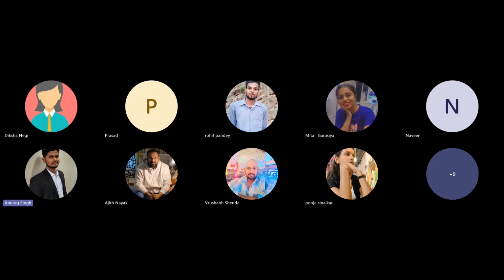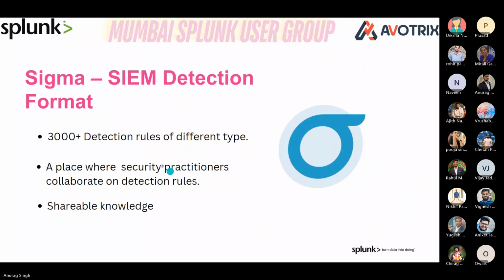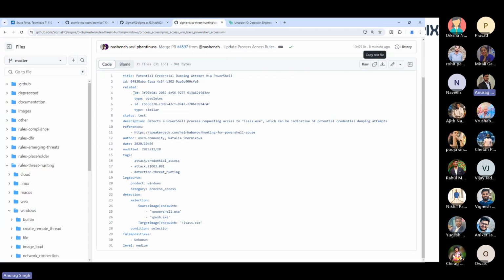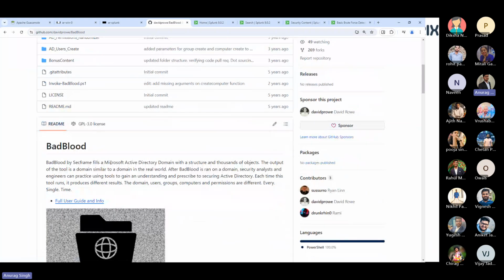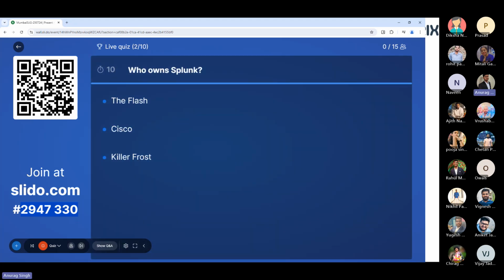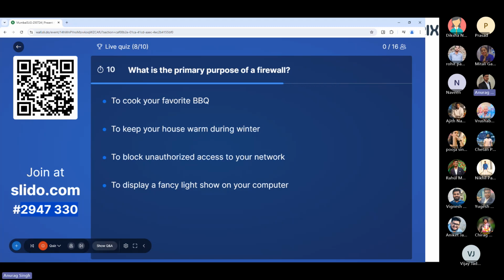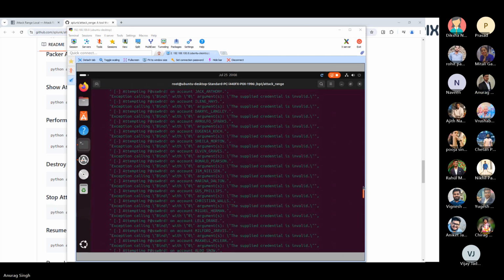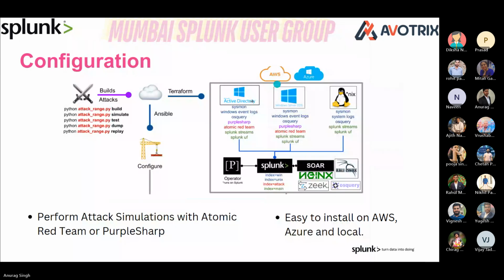Simulate and Detect threat in Splunk - Splunk Mumbai User Group Session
This session will encompass a comprehensive exploration of cybersecurity concepts, with a particular emphasis on the Splunk Attack Range. Participants will learn how to utilize this tool to test and simulate various types of attacks, such as brute force attacks, and effectively detect them using Splunk.